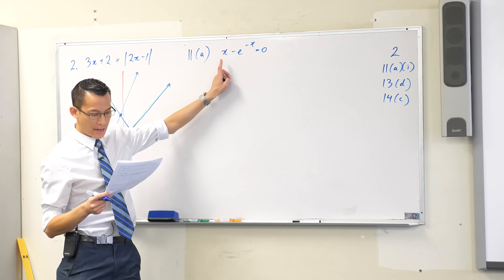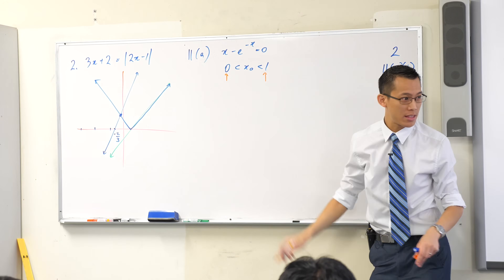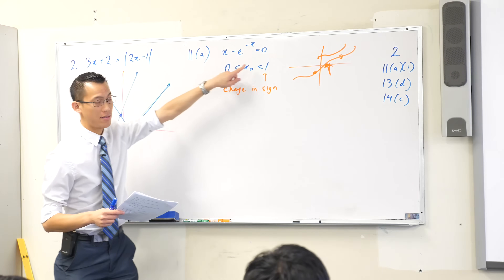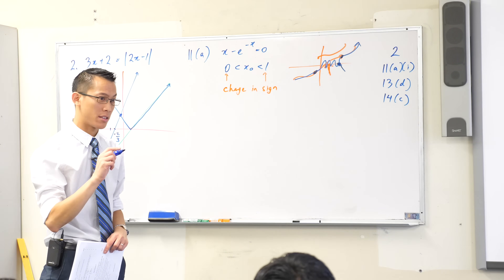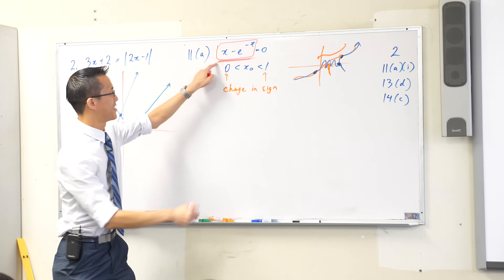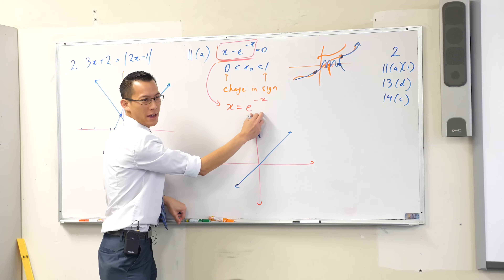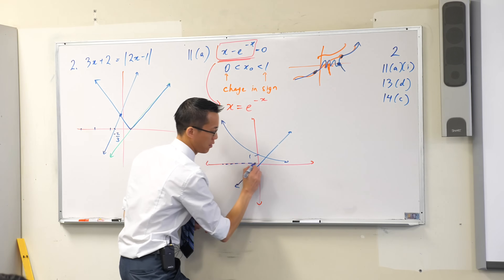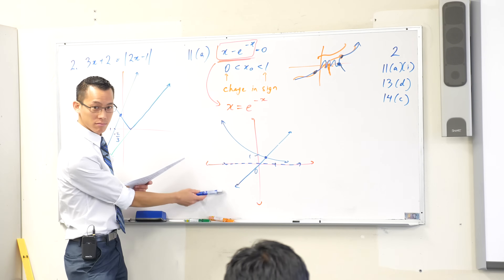Proving existence of x-intercept in given domain (Bolzano's Theorem)